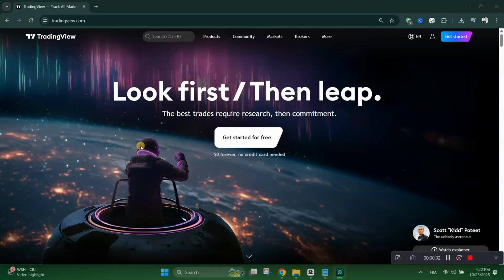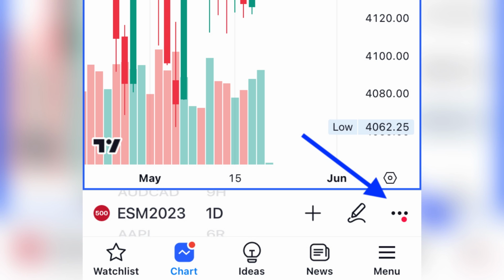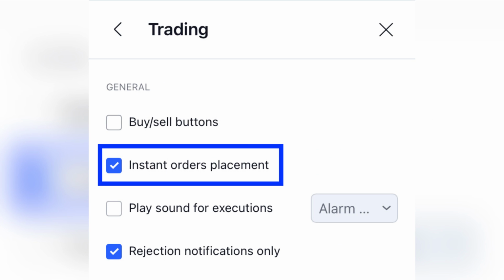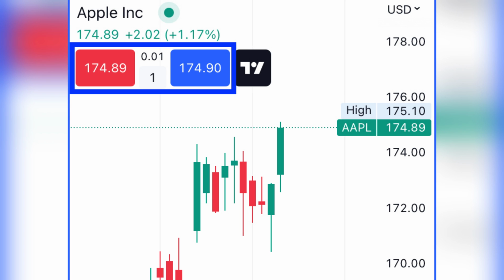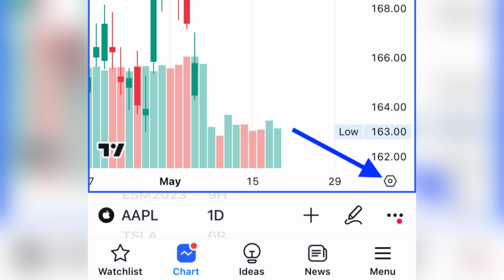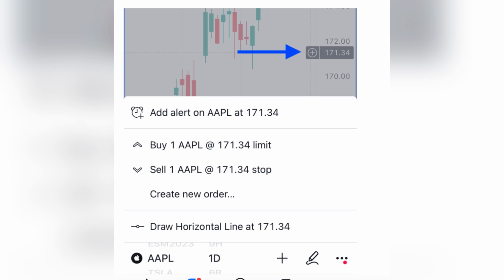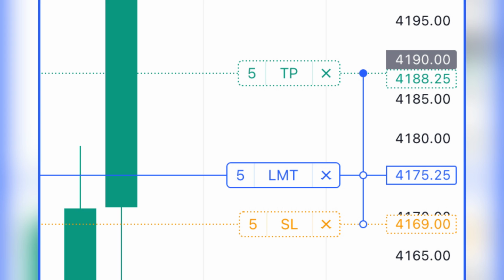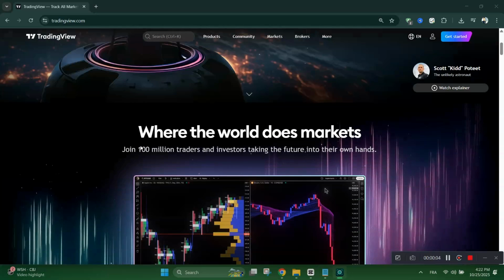How To Place Orders in the Mobile App | Step-by-Step Trading Tutorial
📈 Want to learn how to place buy or sell orders directly from your mobile trading app? In this tutorial, we’ll walk you through how to place orders using the TradingView or MetaTrader 5 (MT5) mobile app, so you can trade anytime, anywhere.

💡 In this video, you’ll learn:
📊 How to open the trading panel on mobile
⚙️ How to enable or disable Instant Order Placement Mode
💰 How to place market, limit, and stop orders
📈 How to adjust lot size, stop loss, and take profit
🔔 How to confirm or cancel orders quickly
🔄 How to monitor and modify open trades in real time

Perfect for beginners and active traders who use TradingView or MT5 mobile apps for Forex, crypto, or stock trading.